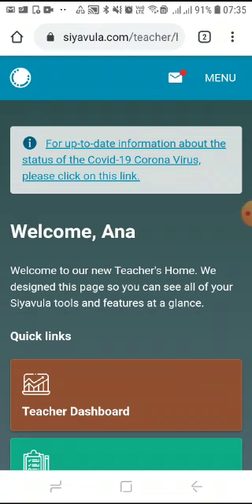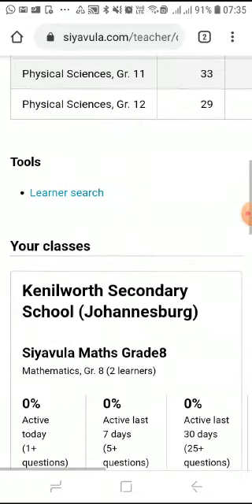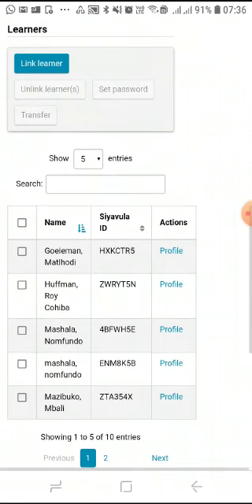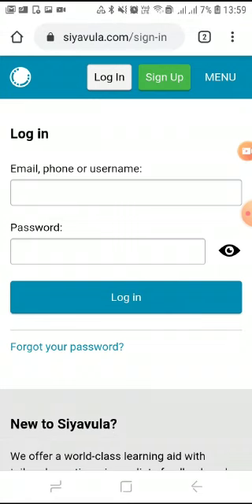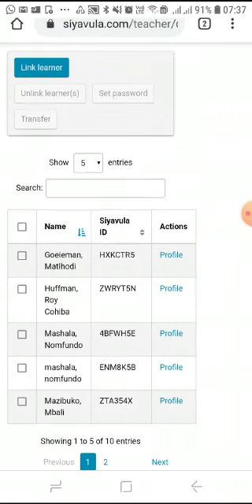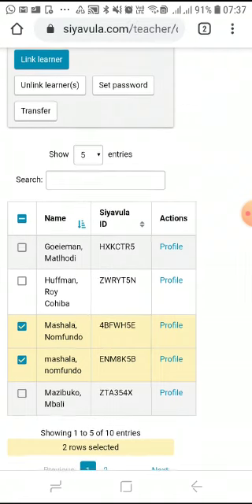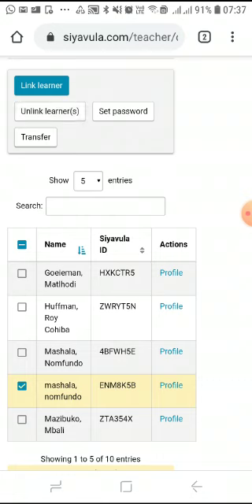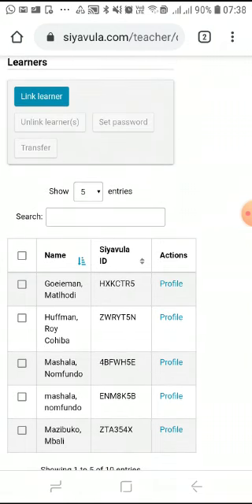Managing your classes with the Siyavula ID (teacher features)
This video gives you all the information that you need to know about the Siyavula ID: What it is, and how you can use it manage your classes as a teacher.